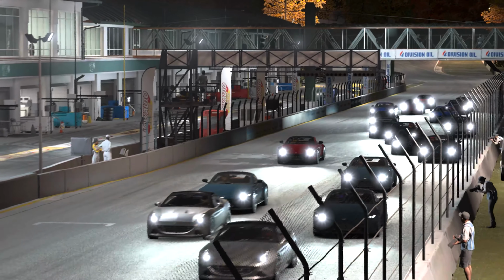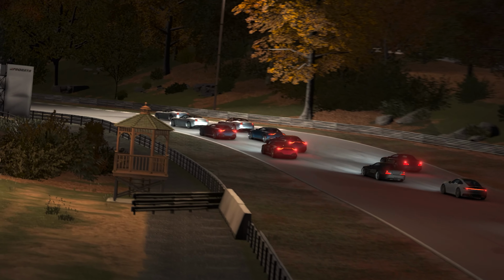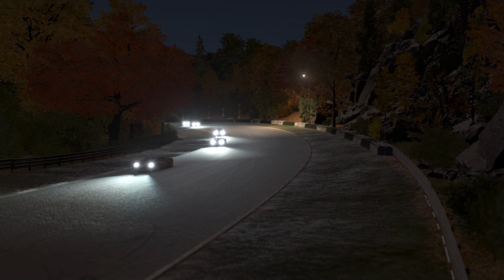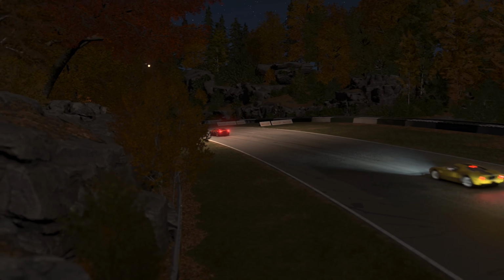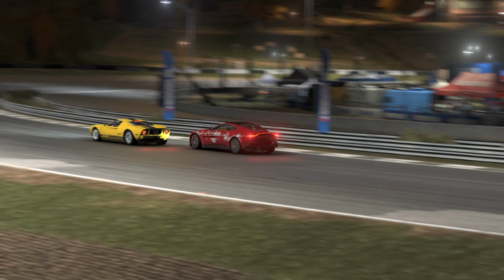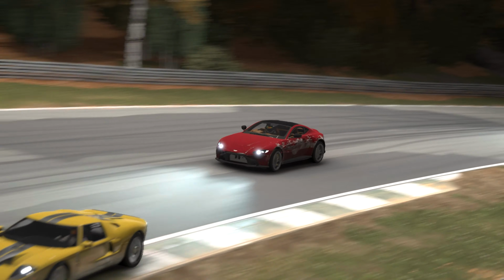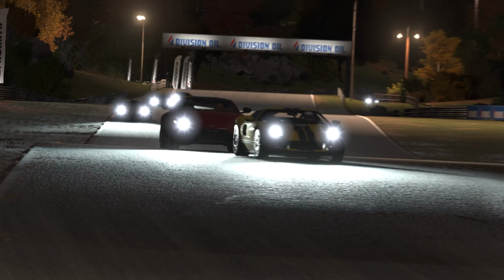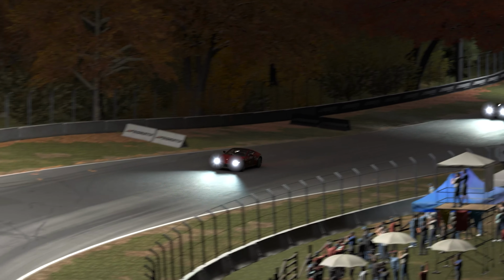Forza Motorsport - 2019 Aston Martin Vantage - Gameplay [4K60FPS]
Forza Motorsport - 2019 Aston Martin Vantage